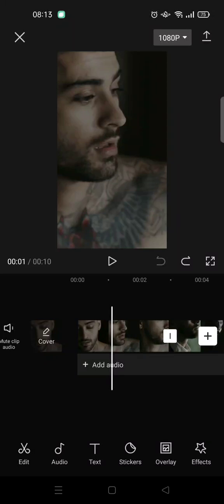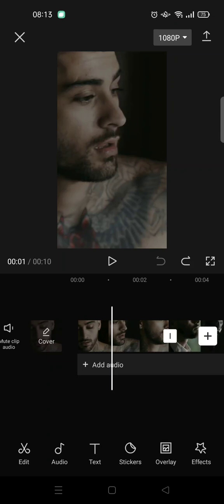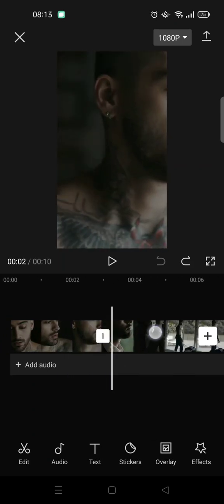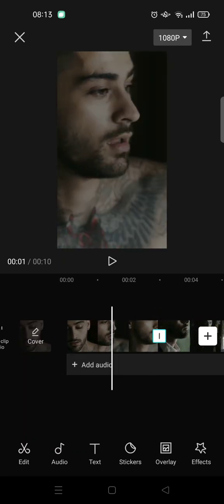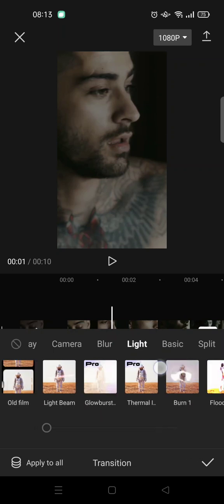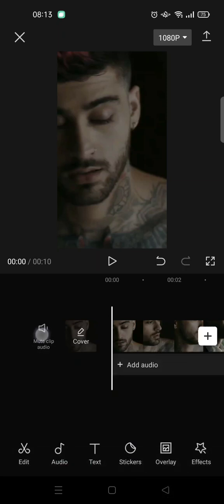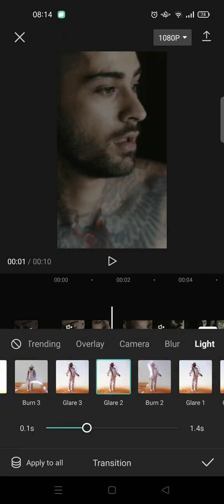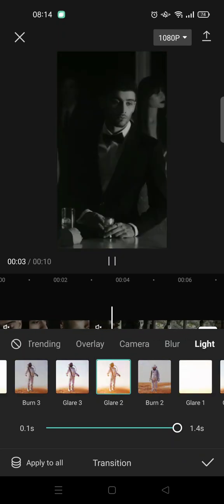Light Leaks Transition Tutorial on CapCut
Want to add the light leaks transition to your CapCut video? Here's how to do that